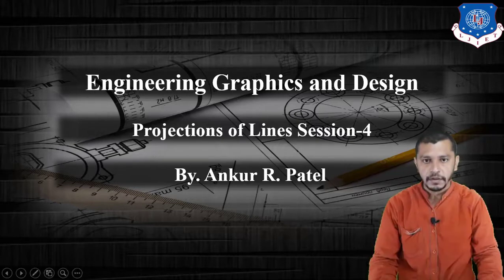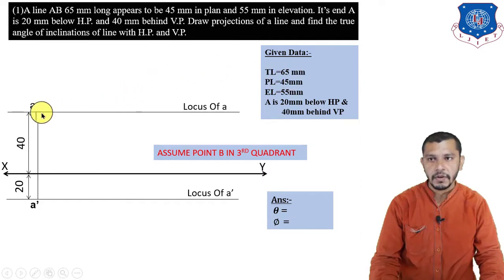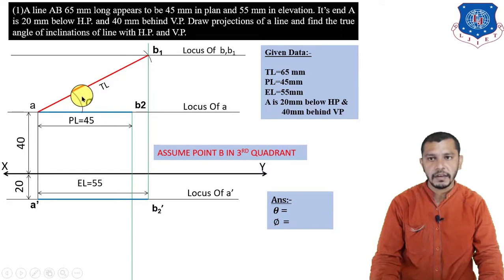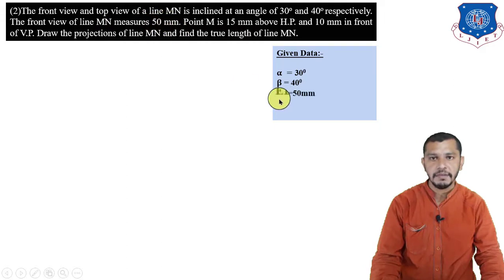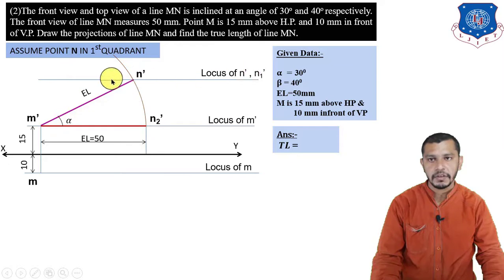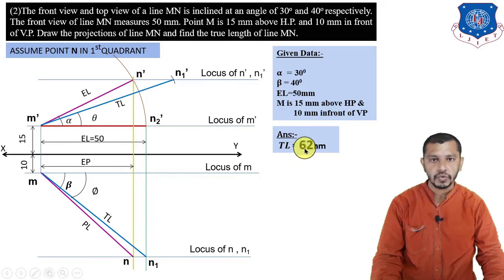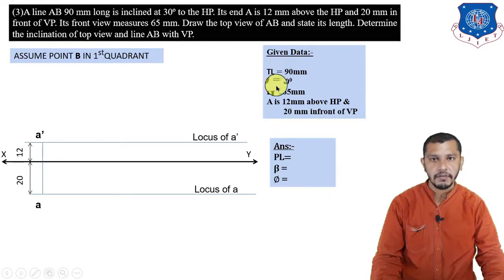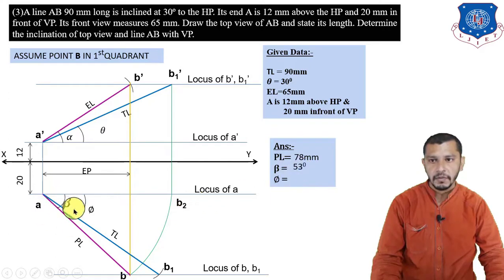Lec-22_Projections of Lines Session-IV | Engineering Graphics & Design | First year Engineering